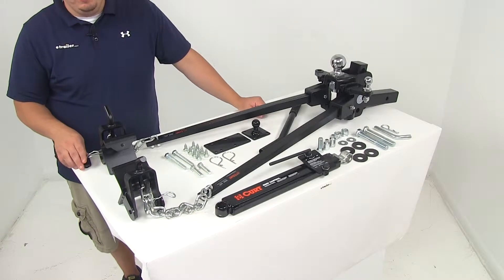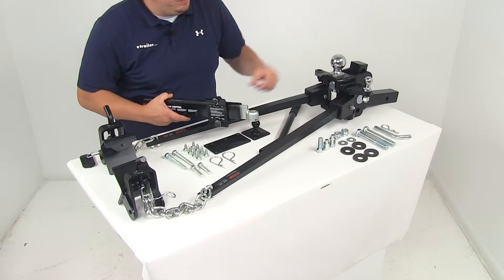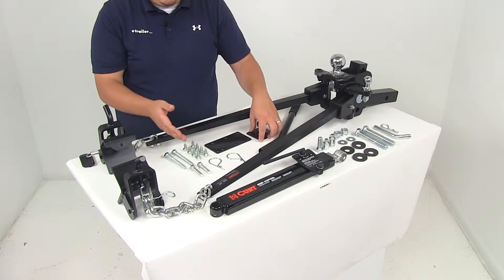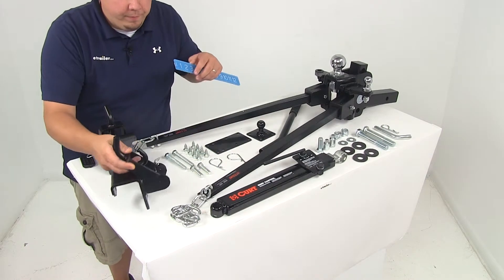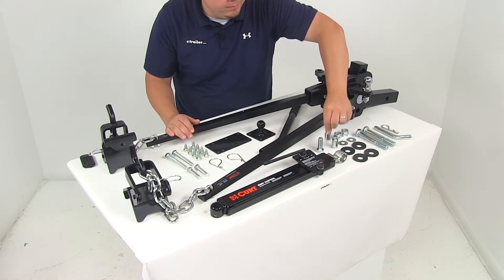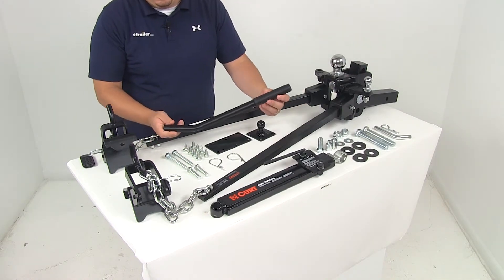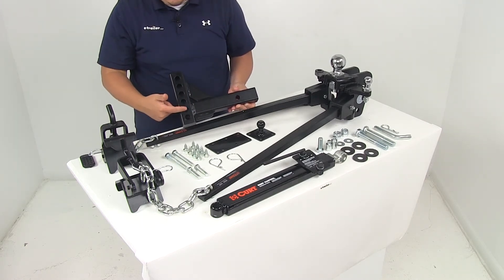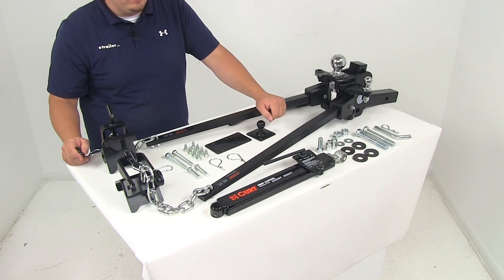etrailer | In-Depth Review of the Curt Short-Arm Weight Distribution System with Sway Control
Today we're going to be taking a look at part number C17322. This is the Curt Weight Distribution System, and it's going to include a sway control system. This unit's going to help evenly distribute the weight over the axles, of your tow vehicle and your trailer for safety, stability, and control. It's going to create a more level ride for both the tow vehicle and the trailer. Now this piece right here, this is going to be our sway control system. The friction sway control is going to reduce sway that's caused by winds, curving roads, and sudden maneuvers.

It's going to feature the adjustable tension, right here. This is going to let you create the perfect degree of control and resistance. You're also going to have the integrated handle. This is going to engage and disengage the system. Once it's installed, the socket right here is going to install over that hitch ball. That ball can be positioned on either side of the head assembly.

That would go on there, and then you're going to have a spacer plate, and the frame ball, that's going to attach the system to the fame of the trailer. The sway control system is going to be held in place with a couple clips. It just goes in the side here and secures it against the ball. It's easily removable, all you have to do is release the two screen locking-pins, and then you can remove the system. The sway control system is included.

With the sway control system you're going to get the actual sway control, you're going to get the sway control ball, the trailer-mounted attachment ball, the spacer plate, and all the necessary hardware to get that system installed. Back to our weight distribution system we're going to have the trunnion spring bars. These are going to be constructed of solid forged steel for strength and durability. You can adjust the spring-bar tension by switching the links in the lift chains, so that's going to allow you to fine-tune your system. These right here are going to be our lift brackets. They get mounted to the frame of our trailer.

If we take a measurement of that real quick we can see that they're going to take up about 4 inches of space along the trailer frame, and the opening size right here to fit around the frame, that's going to give us a measurement of about 2-3/4 of an inch. This is going to be ideal for trailer frames that measure 2-1/2 inches in width. Those chains are going to connect to this right here, and then again you can adjust the spring bar tension by switching the lengths in the chains. The lift brackets are going to come with two different sized bolts. You're going to get a 2-inch bolt that goes into this portion right here. It secures it the frame of the trailer. You're also going to get your 4-inch long bolts. Now the 2-inch long bolts are included to fit larger trailer frames. Another neat thing about this system is here at the head assembly. You can actually tilt the head down to get the tilt that you need for your particular application. In order to do that is going to use an adjustment rod and washer design. You're going to get two adjustment rods, very similar to spacer rivets. They're going to go in between the opening of the head assembly and the front face of the adjustable shank. Then you obviously use the shorter one for less tilt, and use the larger one for more tilt. It's going to come with two washers so you can add or remove those to get the desired tilt that you need. Another neat thing about those is that's kind of a newer system and it's going to come with a tilt-adjustment instruction sheet, and it's going to walk you through that process to get the tilt that you need for your application. Also here on the head assembly we're going to have a 2-5/16 inch hitch ball. The unit's going to be made from a steel construction. Everything's going to have a nice powder-coated finish on it so it's going to resist rusting corrosion. This lever right here, this is called our snap-up lever. This is going to ease the installation by reducing the lifting that's required by the trailer jack to get our spring bars in place. It goes over this portion here and that's going to assist us in raising and lowering the spring bars. The maximum tongue weight for this unit is going to be 1,000 pounds. The maximum gross towing weight is 10,000 pounds. The unit is designed for 2-inch by 2-inch trailer hitch receivers that are rated for use with the rate-distribution system. This is going to be the shank. This portion back here is the portion that goes into your 2-inc